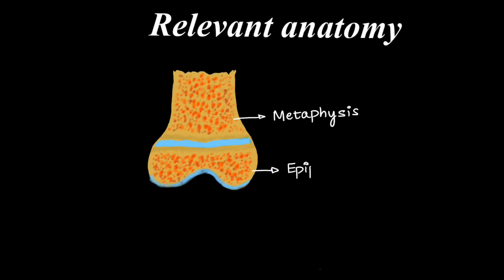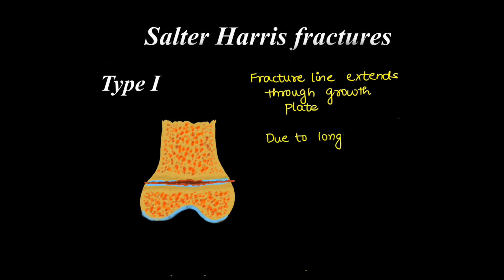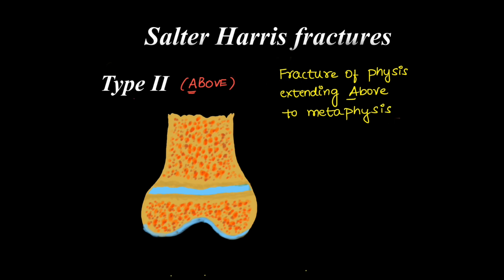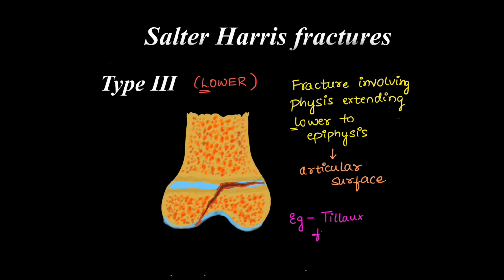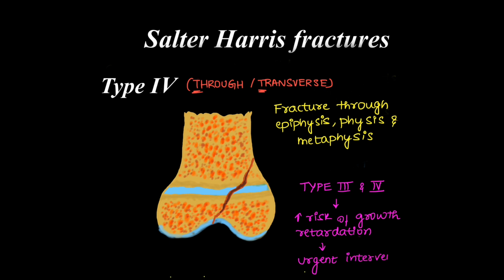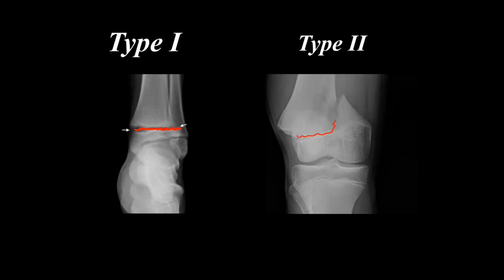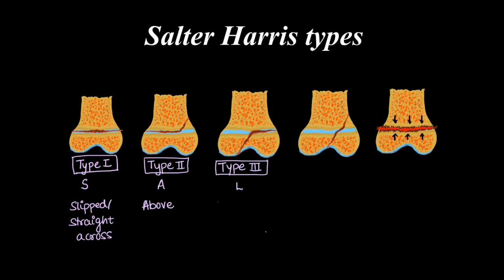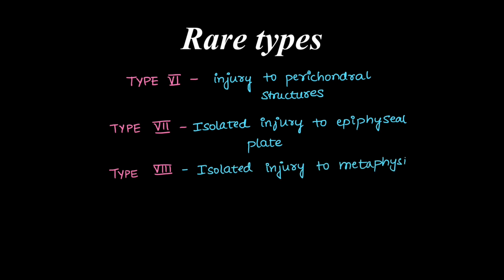SALTER HARRIS CLASSIFICATION for physeal injuries - X-ray & illustrations with explanation.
Welcome to our detailed video on the Salter-Harris Classification of physeal (growth plate) injuries, a vital concept in pediatric radiology and orthopedic practice.

In this video, we’ll cover:

The 5 types of Salter-Harris fractures (Types I-V)
Their distinct features on X-ray images
Illustrations for a clear, visual understanding
A breakdown of the clinical significance of each type
Key tips for accurate diagnosis and management
Perfect for medical students, radiology residents, and healthcare professionals looking to enhance their understanding of pediatric fractures and improve diagnostic accuracy.